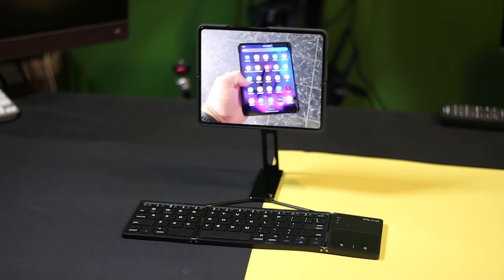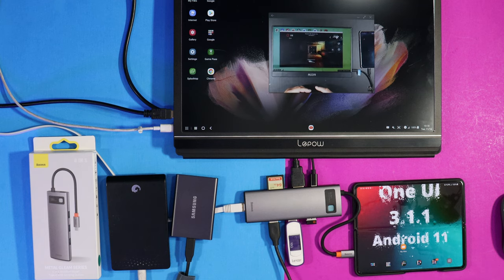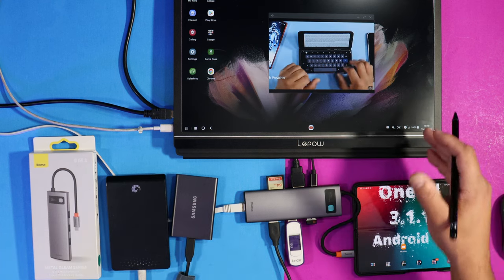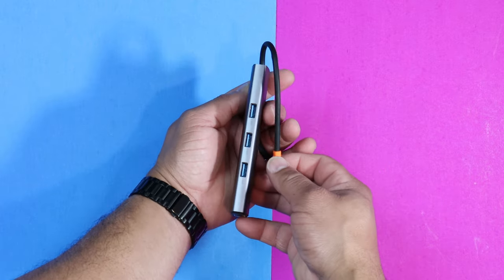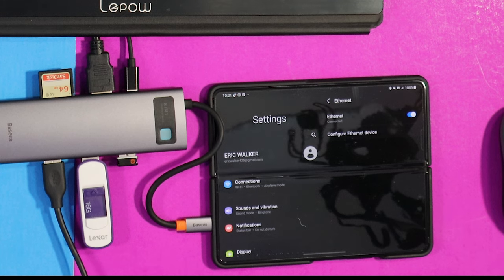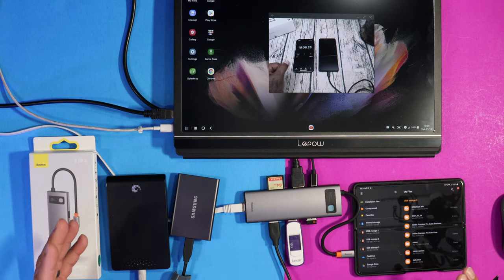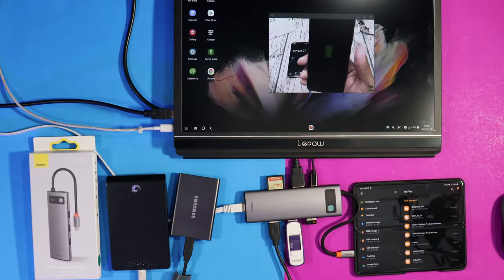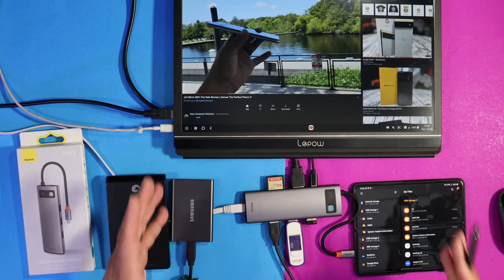Galaxy Z Fold 3 Complete Setup | Baseus 8-in-1 USB C Hub Docking Station